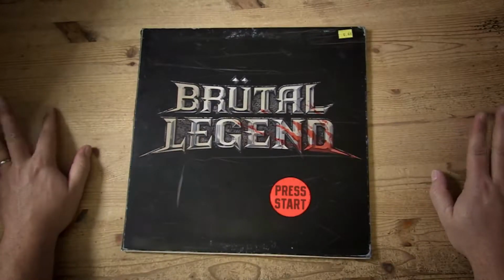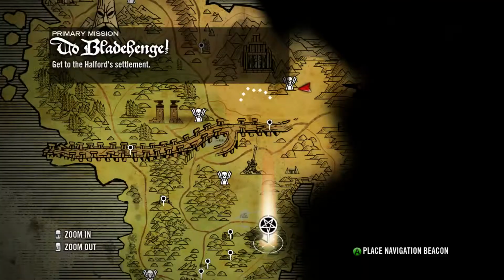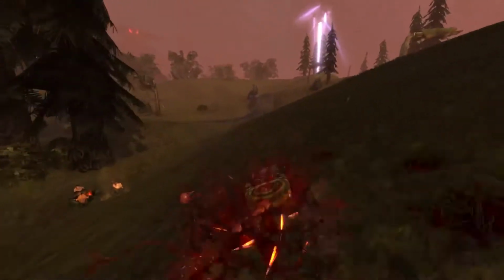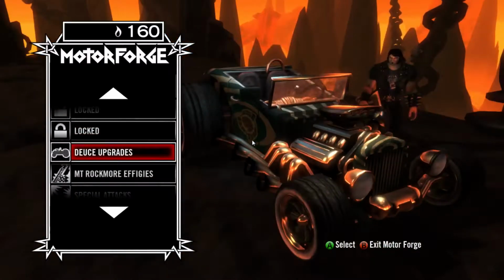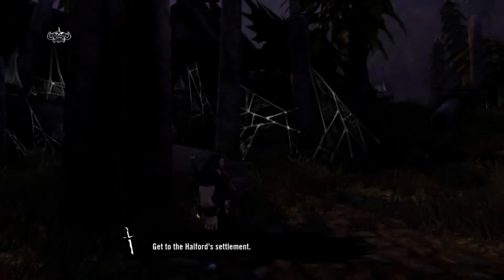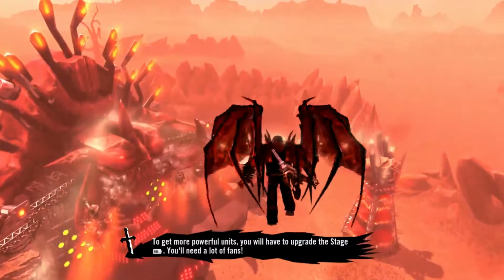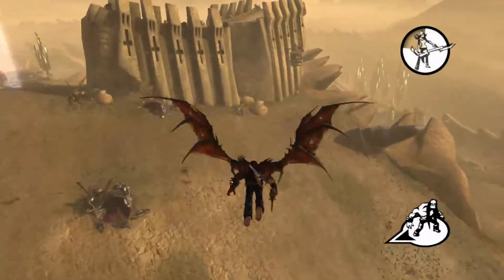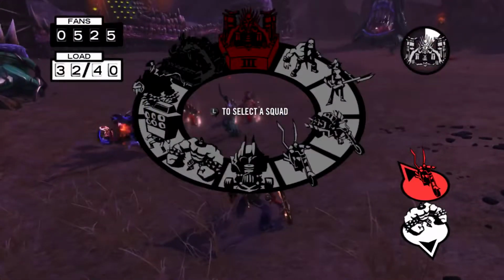Dissecting Design -- Brutal Legend's Rock and Roll Fantasy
For this week's Dissecting Design, we take a look back at the last (and possibly final) AAA-collaborated game from Double Fine: Brutal Legend. I talked about how they created a very rich world, but ran into problems with some very polarizing gameplay.

Two notes, I incorrectly said that Dio was in the game which isn't right. I had to turn off the music as there was no way I could put up a video with licensed metal songs and not get it flagged to death.

SCHEDULE:
Daily: Videos either spotlighting video games or continuing one of the let's play. And either a Critical Thought or Industry Insight Vlog later on in the evening.

Nightly: Random Streaming of a variety of games around 10 est.

Thursday night: Around 8 est we do a live show with the recording up here the next day.

Mondays: A Dissecting Game Design will be posted. My series examining a video game's design.